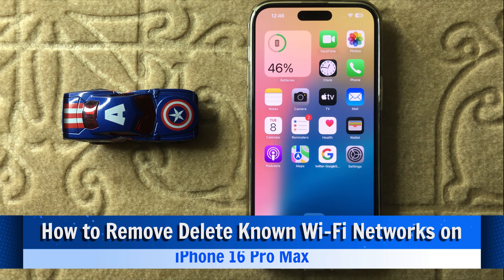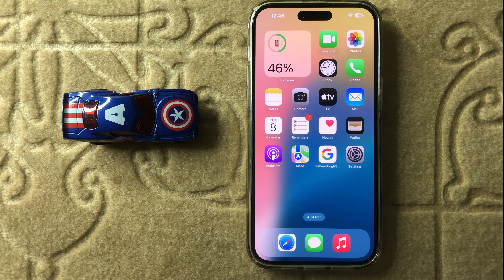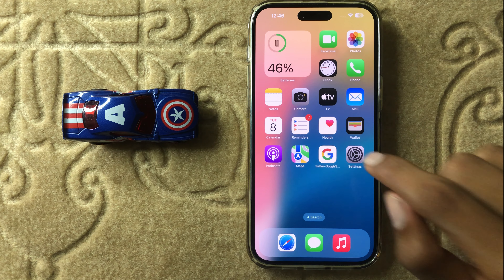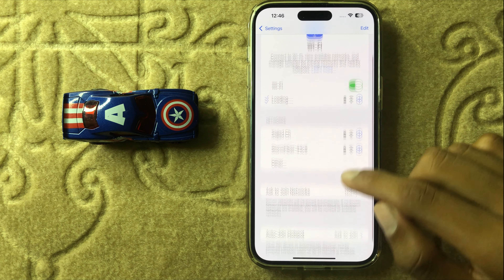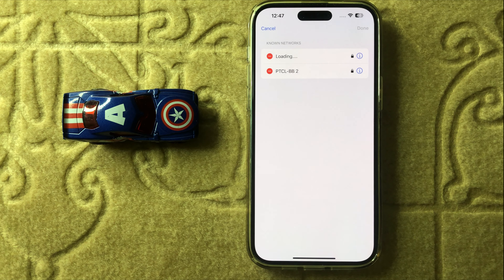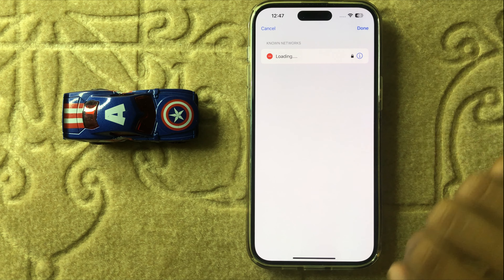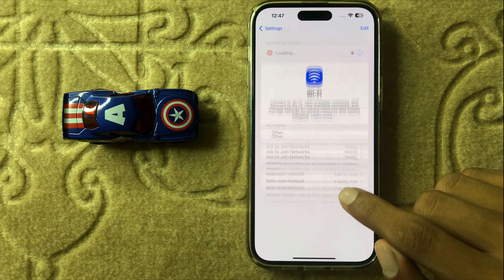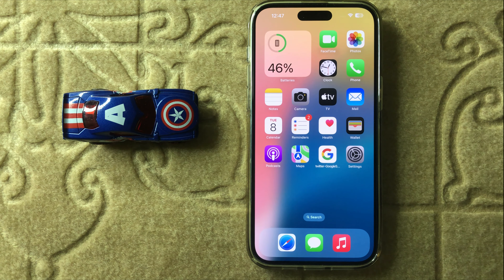How to Remove Delete Known Wi-Fi Networks on iPhone 16 Pro Max {Quick & Easy}